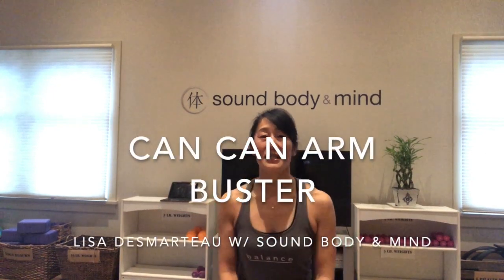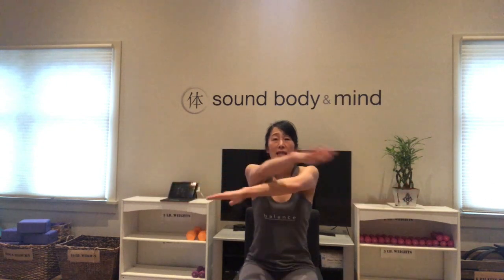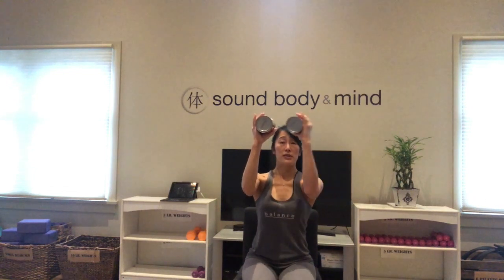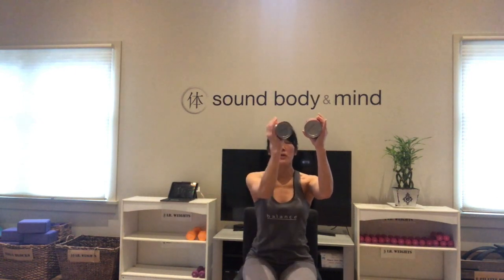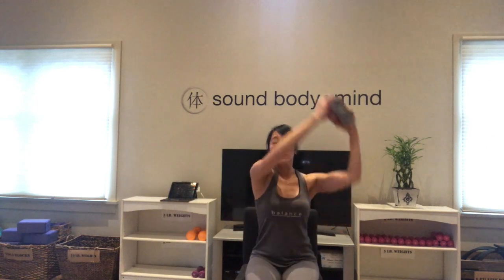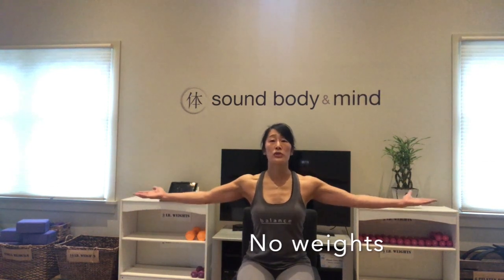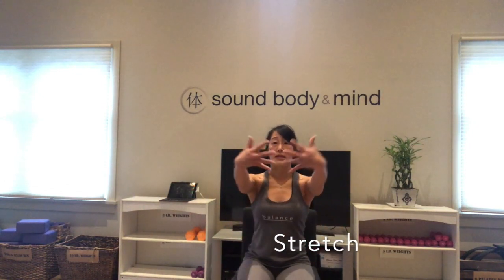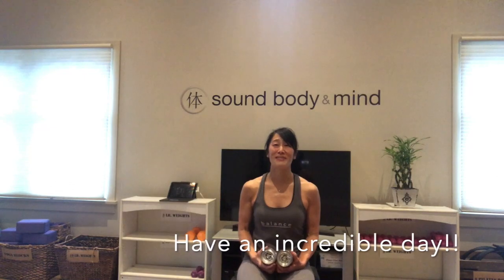CAN CAN Arm Workout 2020-03-20 w/ Lisa D @ Sound Body & Mind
You can do this sitting at your desk. Grab some cans. Push your chair about two feet away from your desk and hit PLAY!

This is an efficient 20-minute workout using whatever you have in your home:
- nothing - just use resistance
- grab a couple of cans from your pantry (12-16 ounces are great)
- 2 to 3 lb weights would make this a really great workout!

Tip - see if you can get the video up on a TV screen for better viewing which you can pull up either via YouTube on your SmartTV or use your phone, swipe up and choose Screen Mirroring.